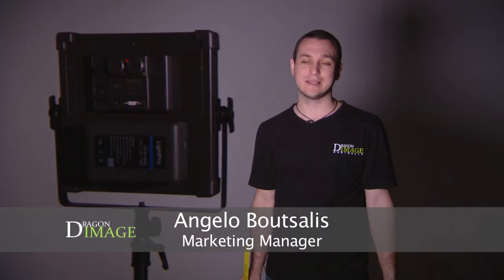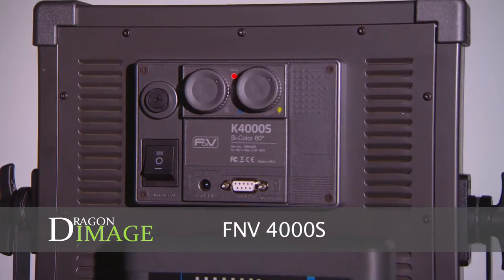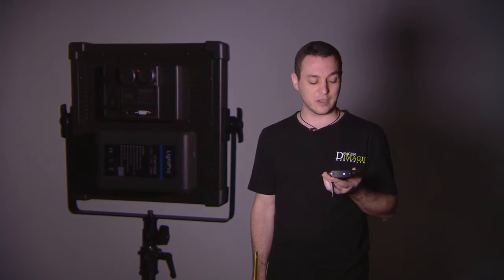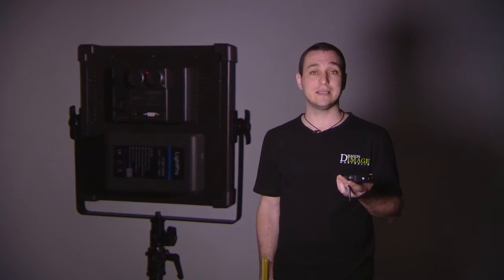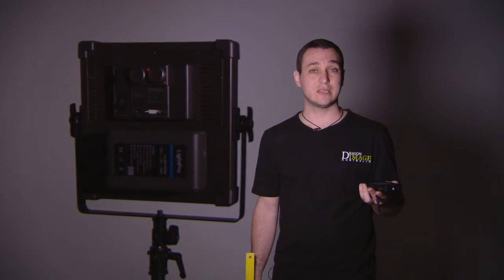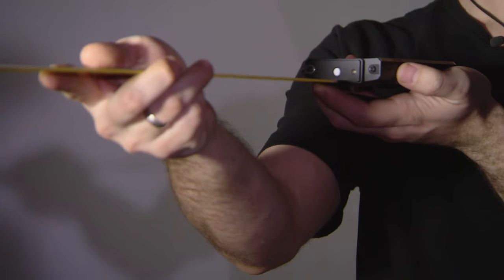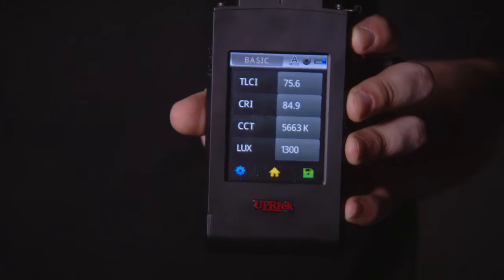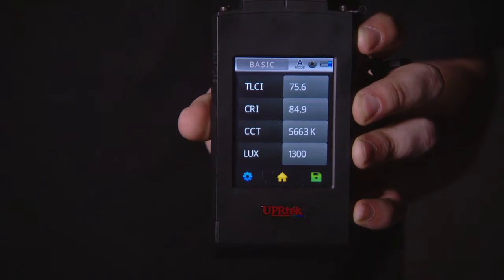F&V K4000s LED Panel - TEST UPRtek Spectrometer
Dragon Image Test using the UPRtek MK350N PLUS Spectrometer at 1m - we tested a lot of other lights and hope to test loads more. if you have a light that you want tested bring it in to your closest Dragon Image.